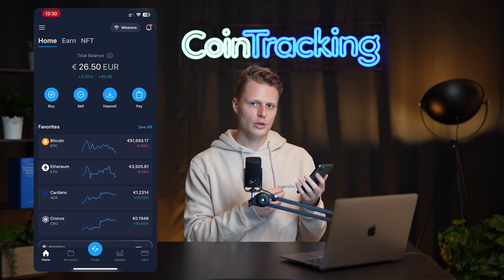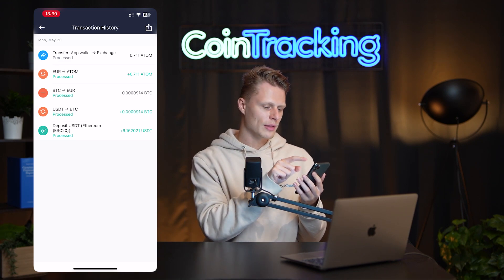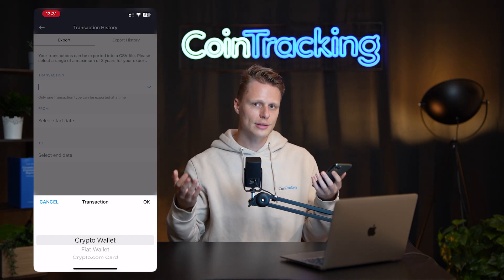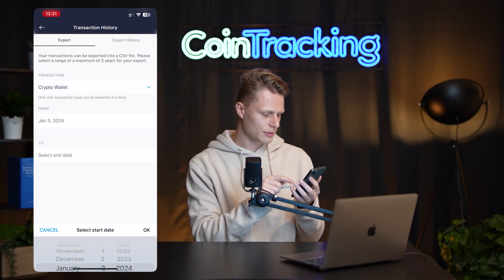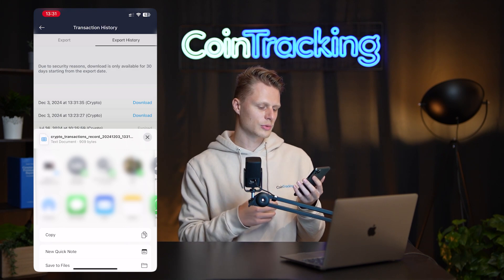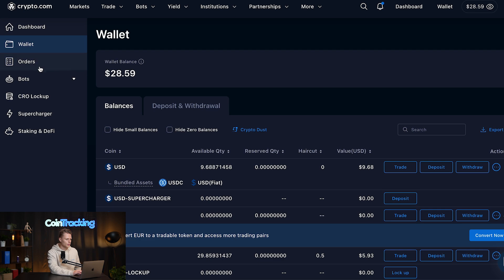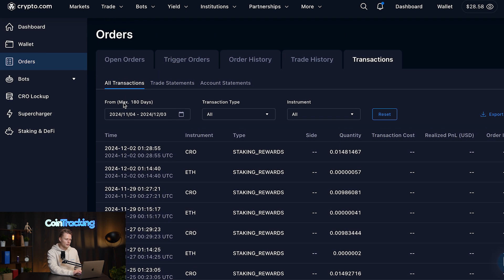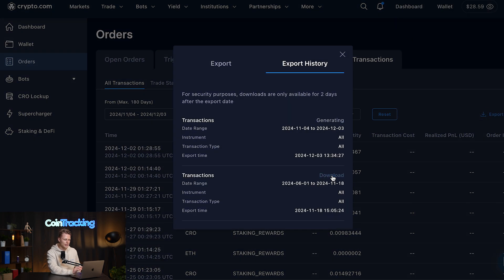CRYPTO.COM TUTORIAL: How to Get the Crypto.com Transaction History [CSV]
In this Crypto.com tutorial, we’ll show you how to export your Crypto.com CSV file - the first step to track your Crypto.com transaction history, import Crypto.com trades, and prepare your Crypto.com taxes 2025. Let’s go 🚀

📈 Use CoinTracking to track your Crypto.com trades and do your crypto taxes for free

⏱️Timestamps:

00:00 Intro: Crypto.com Tutorial
00:22 Crypto.com App: Export CSV file
01:43 How to Export a Crypto.com Exchange CSV
02:29 Outro: Crypto.com Review

✅ About CoinTracking

Welcome to CoinTracking! Your go-to channel for everything crypto. We provide insights on cryptocurrency, crypto taxes, and exchanges with easy-to-understand guides to boost your crypto knowledge. CoinTracking analyzes your trades and generates real-time reports on profit and loss, coin values, and gains—both realized and unrealized.